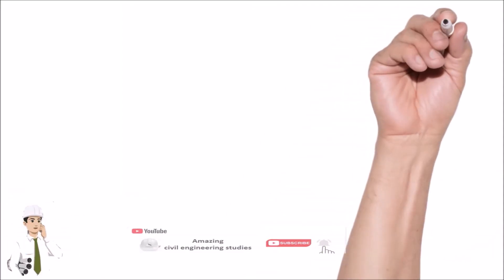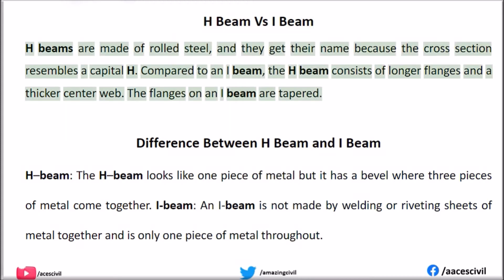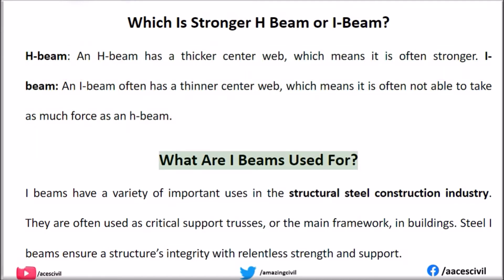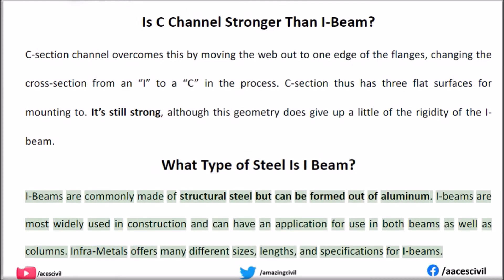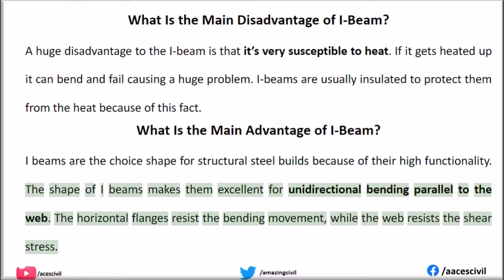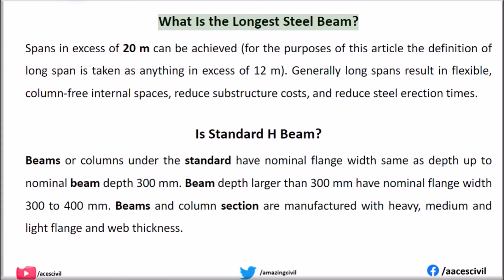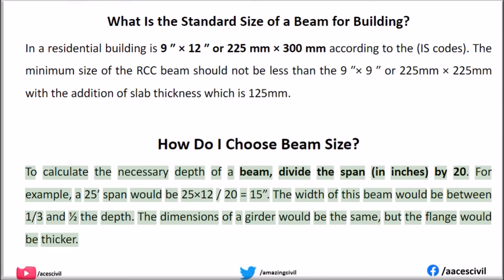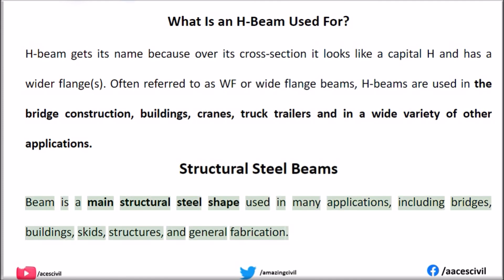H Beam vs I Beam - FAQ's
In this video I talk about the IMPORTANT QUESTION OF  H and I beam WHCH one is better than the other?